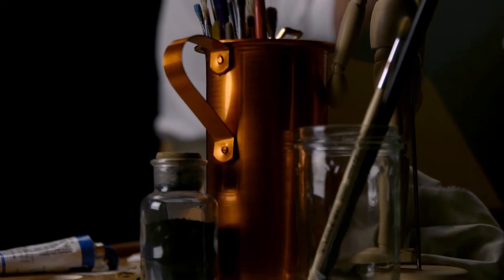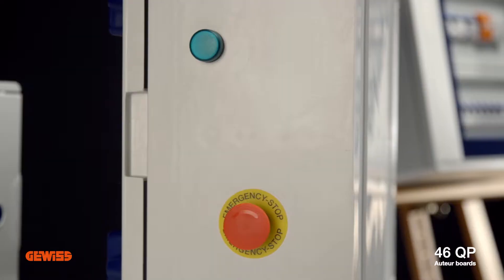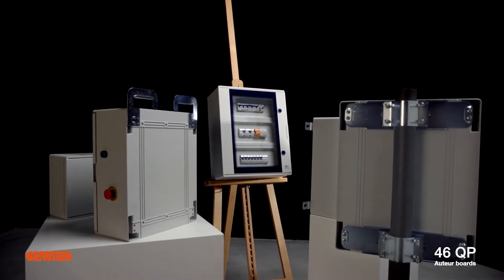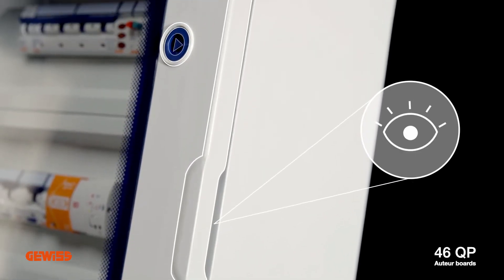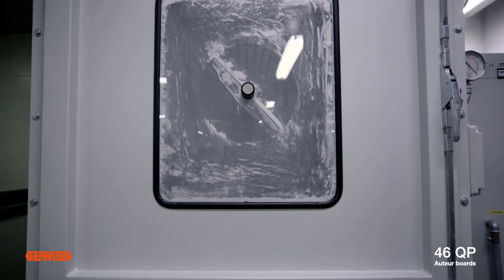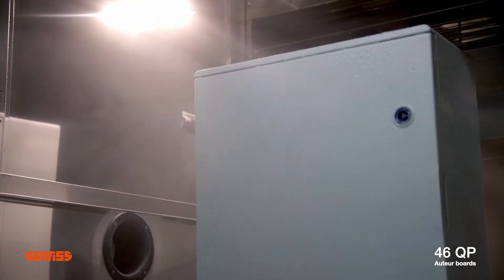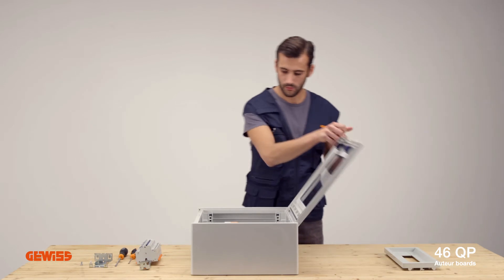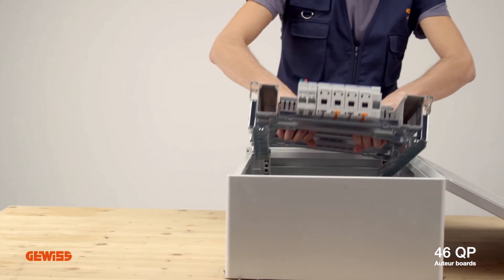46 QP Series - Designer boards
In everyday language, a “designer” work is one that reflects the identity and vision of the person who conceived it: it is recognisable, distinctive, capable of combining functionality and expression. Precisely for this reason, we can also define those of the renewed 46 QP Series by GEWISS as “designer boards”.

Our family of watertight wall-mounting boards stands out for its ability to combine contemporary design, technical evolution and high performance. Designed to meet the needs of automation and energy distribution, the new 46 QP Series is a complete, robust and flexible solution, ideal even for the most demanding industrial environments.

Available in seven sizes, with a blank or transparent door and a capacity of up to 180 modules, the 46 QP boards by GEWISS are made of halogen-free, glass-fibre reinforced polyester and offer an IP66 degree of protection against dust and liquids. The range is completed by numerous accessories from the Fast&Easy line, designed to make installation quicker.

With the 46 QP Series, technical efficiency combines with refined aesthetics to offer solutions that meet every installation challenge with style and reliability.